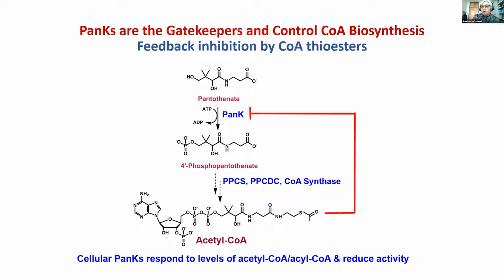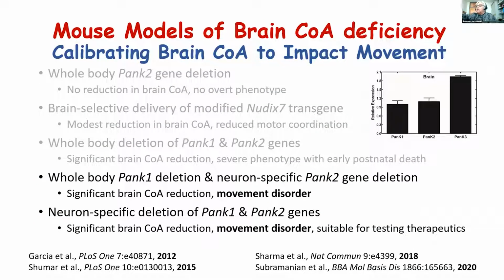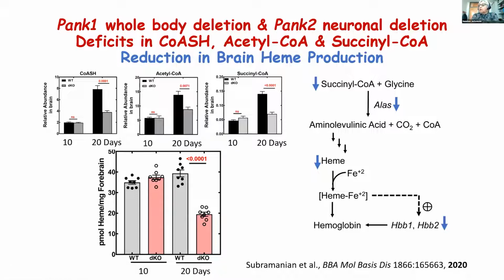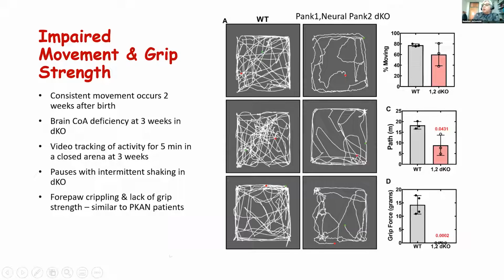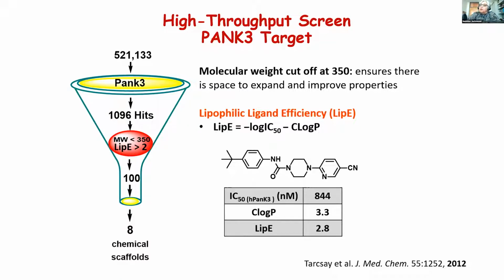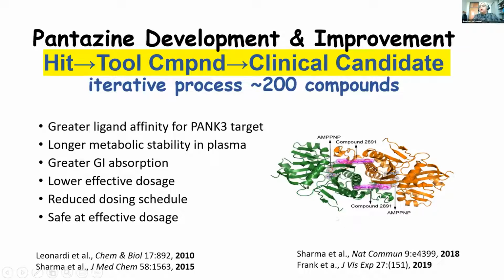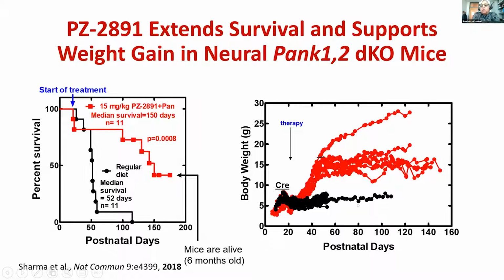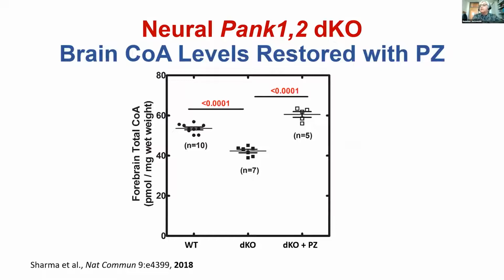2020 NBIA Scientific Symposium - A novel scientific approach for PKAN - pantazines Suzanne Jackowski